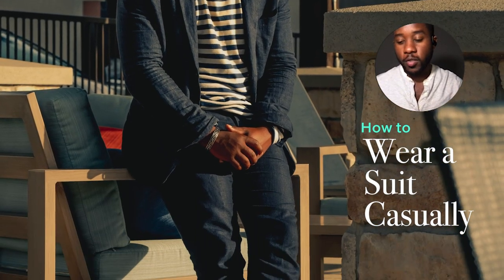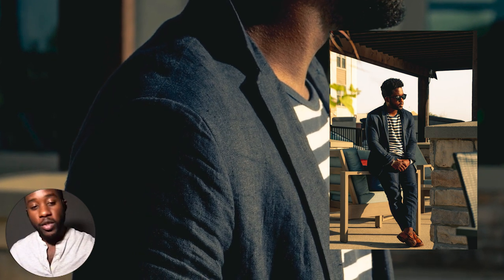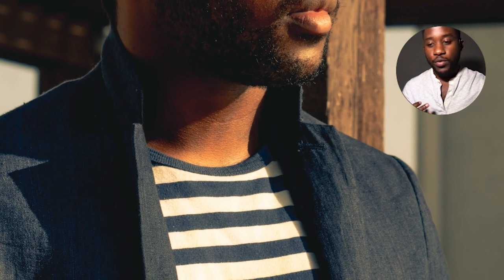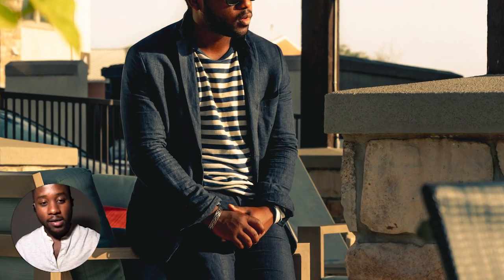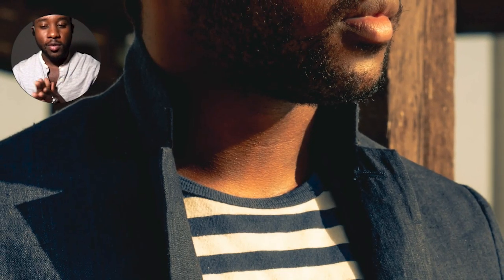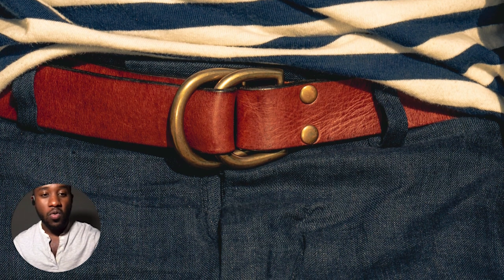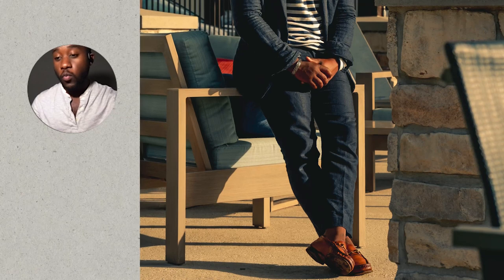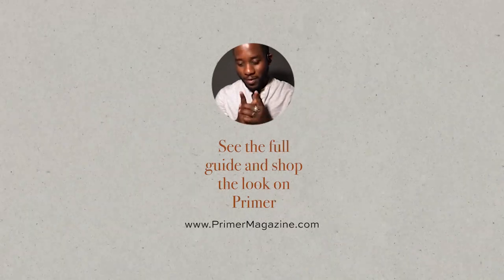The Casual Suit: How to Wear a Suit Casually - Complete Walk-through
Wearing a suit in a more casual way has been popularized in magazines for decades, but if you've ever actually tried dressing down a suit, you'll know how hard it is to do well.

Primer contributor Daniel Baraka provides a complete top to bottom guide in this screencast. See the article and outfit picks on Primer